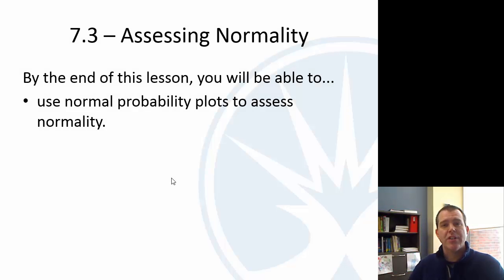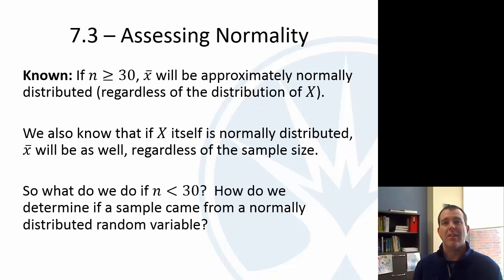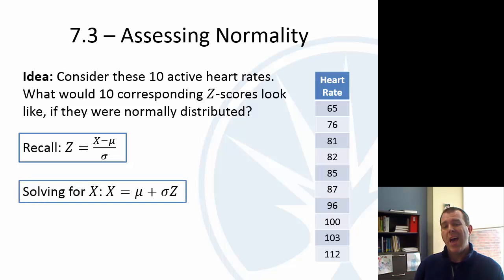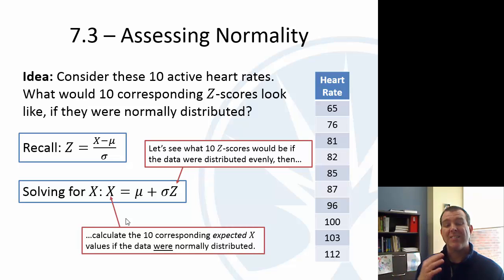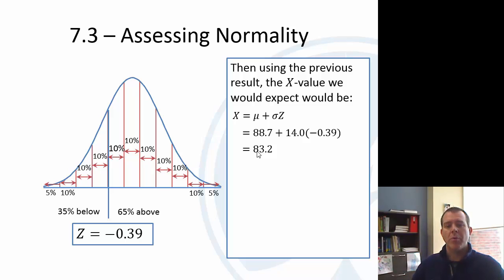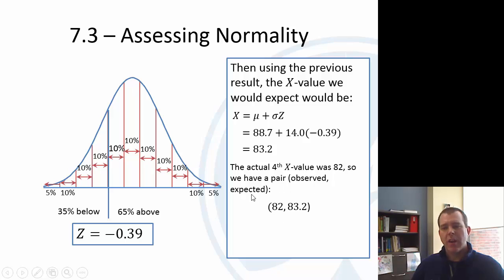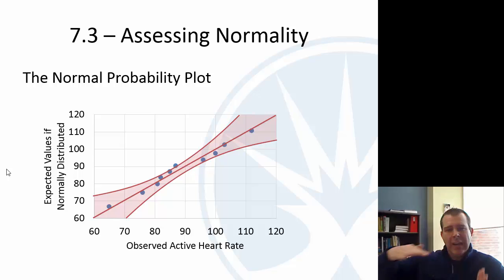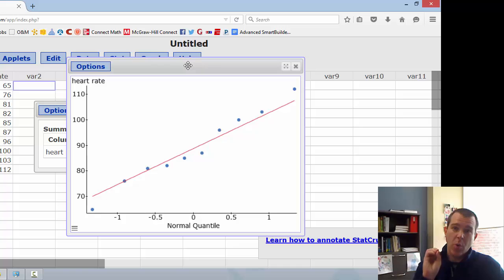Mth120 Section 7.3: Assessing Normality